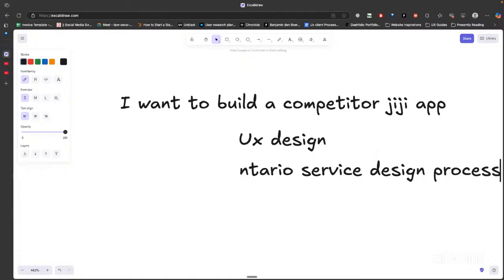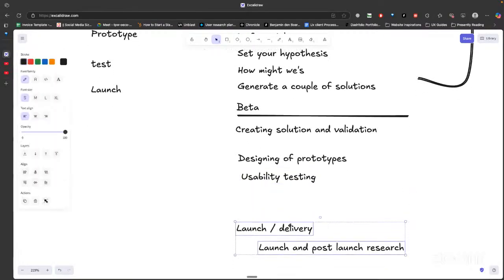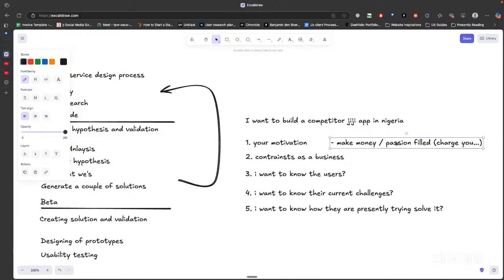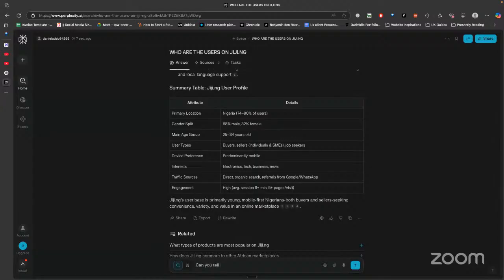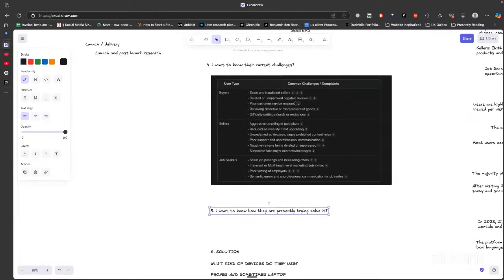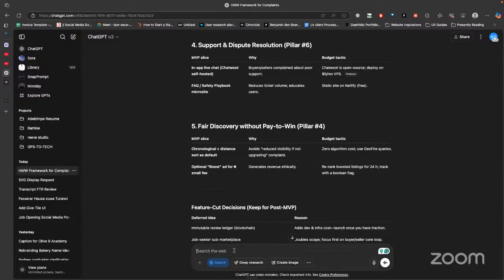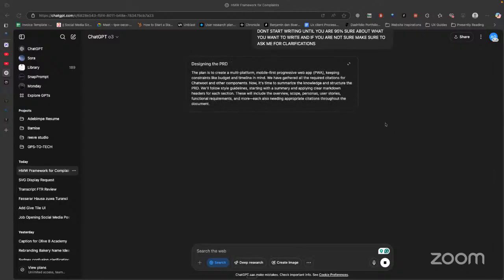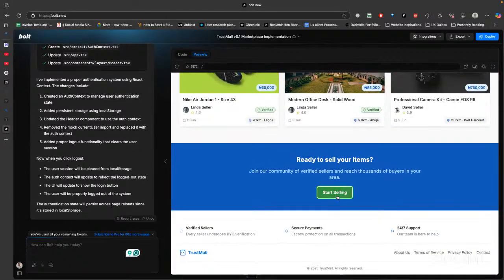Using Vibe coding as a brainstorming tool to speed up your Ux Design Process